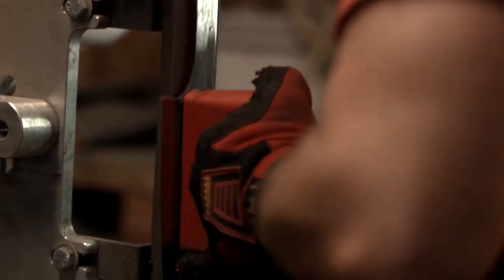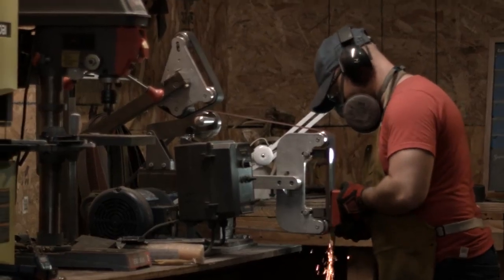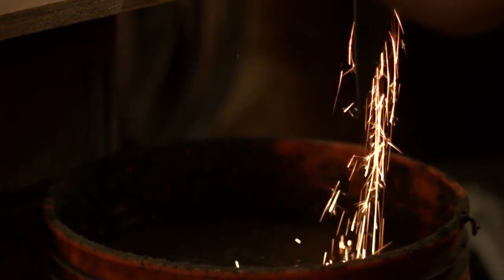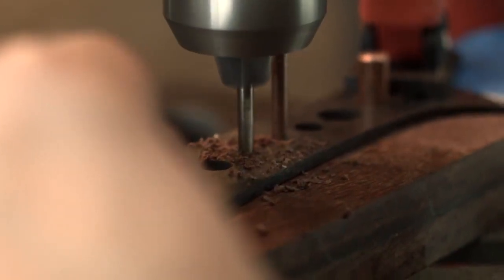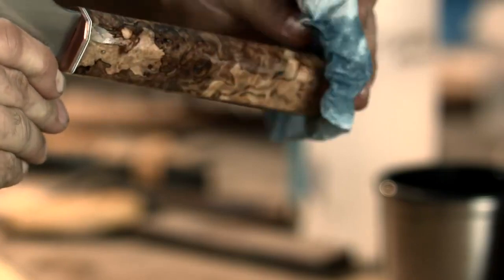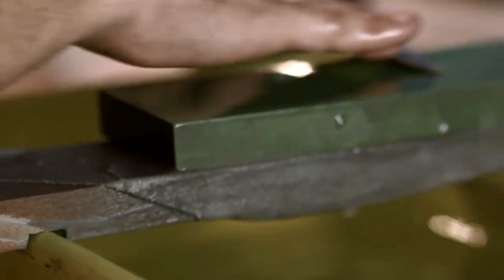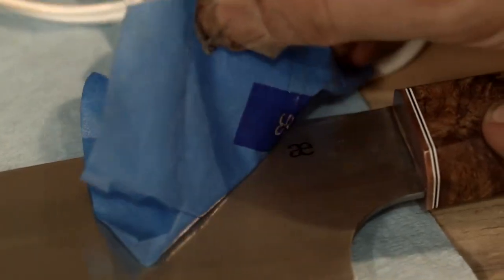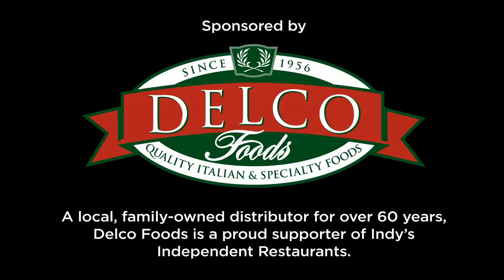Indy's Table Ep. 3 - Ash Blaeds for NUVO Newsweekly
Learn where the "soul" of a blade comes from and the importance of a quality knife from Aric Geesaman of Ash Blaeds.

This was filmed for NUVO Newsweekly in Indianapolis and directed by TMP's Cavan McGinsie.